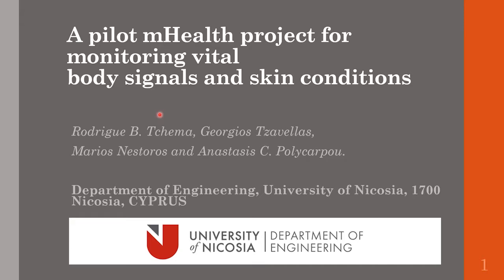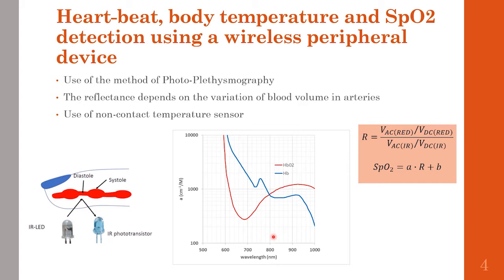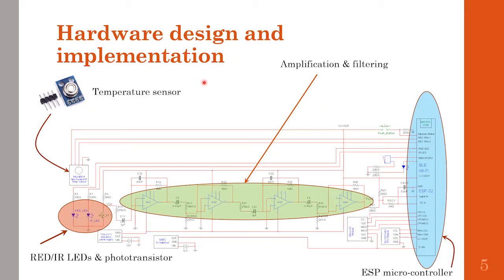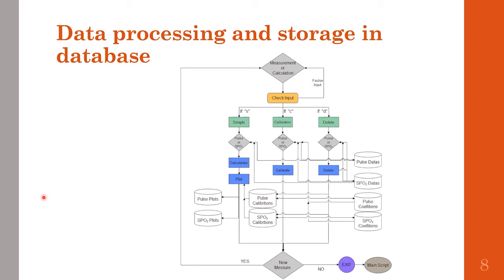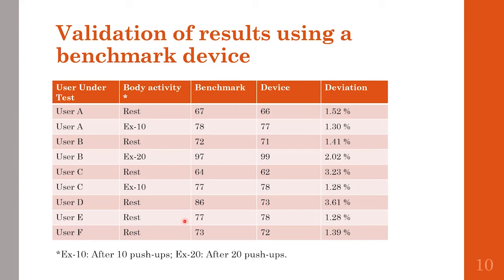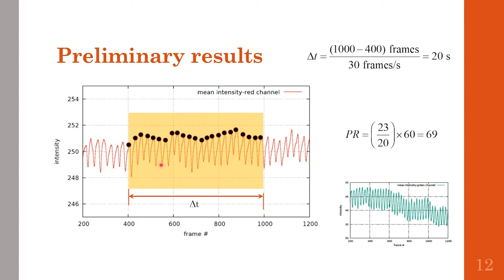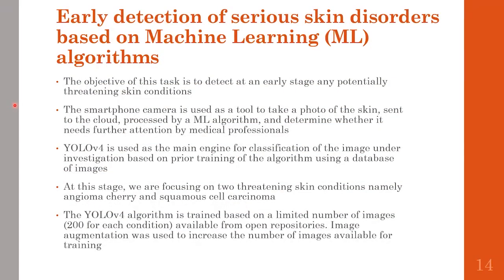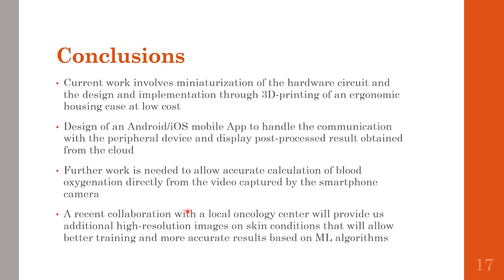A pilot mHealth project for monitoring vital body signals and skin conditions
Authors: Polycarpou, Anastasis (University of Nicosia); Nestoros, Marios (University of Nicosia); Tzavellas, Georgios (University of Nicosia); Tchema, Rodrigue B. (University of Nicosia)
10th EAI International Conference on Wireless Mobile Communication and Healthcare